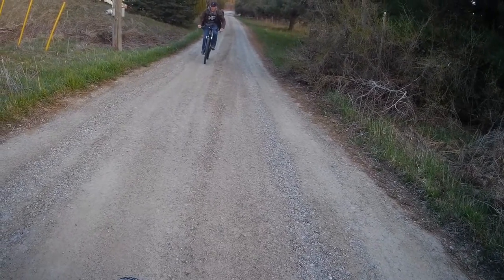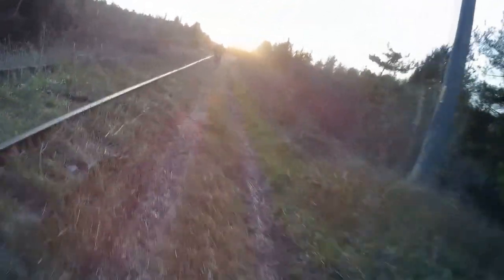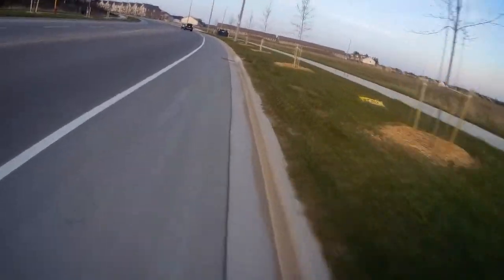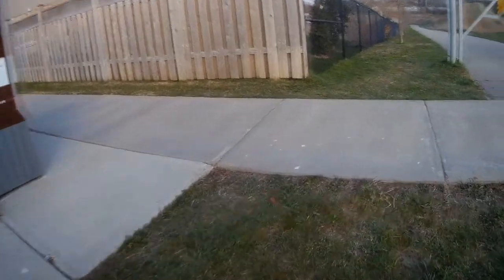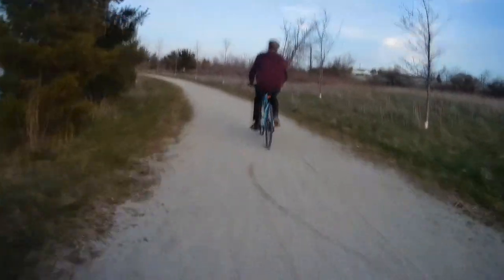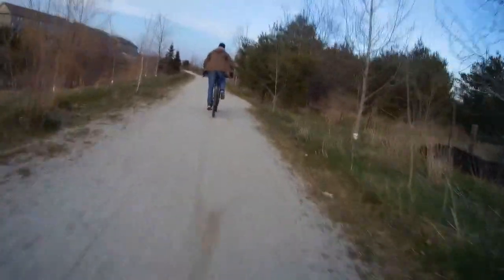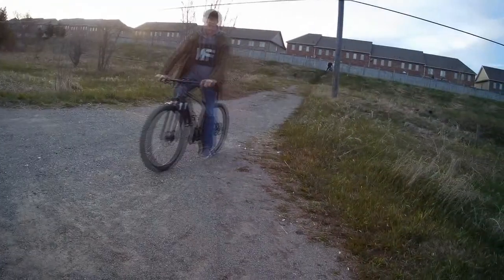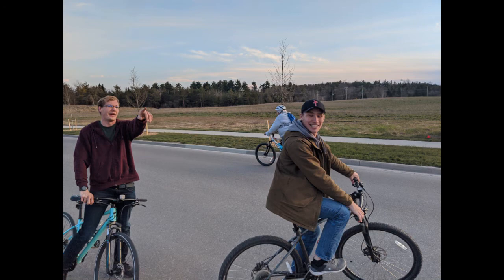Open Trails Episode 2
Due to the COVID 19 pandemic, many trails around the world are closed down including here in Orangeville. but some trails are still open. join me as I explore as many of the open trails that are perfect for walking or biking in my new ongoing series Open trails, hoping for new Episodes every Monday of Quarantine.  Rember when you hitting the trails to Social distance, wear your helmet bring water, respect walkers and have fun.